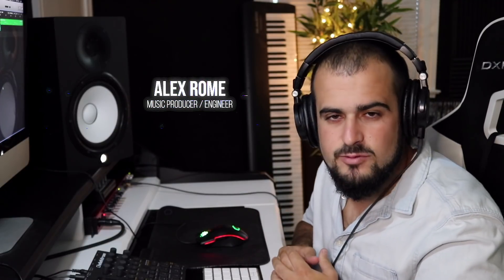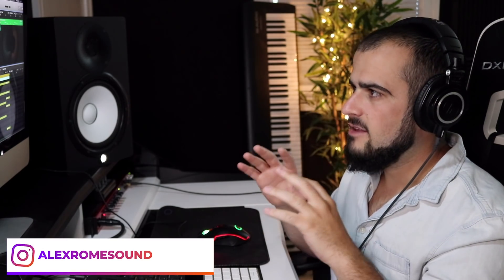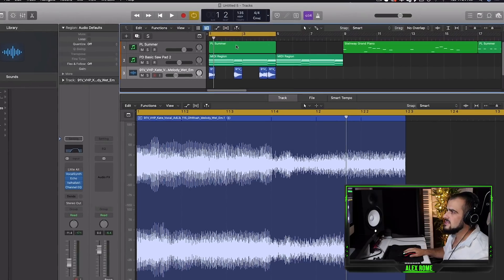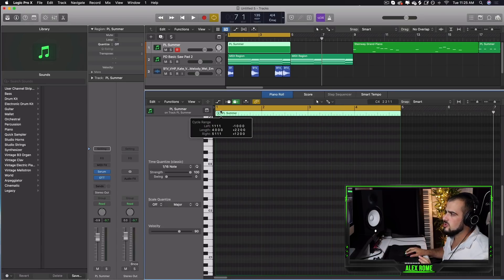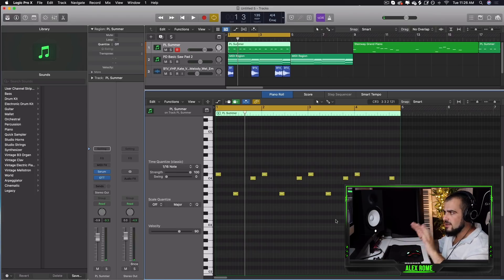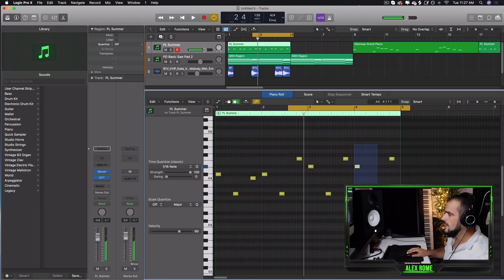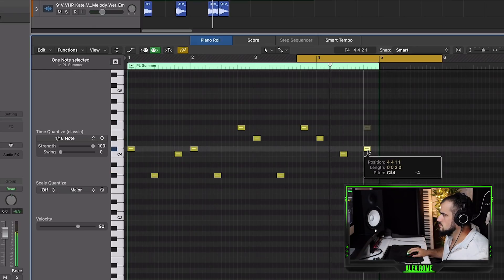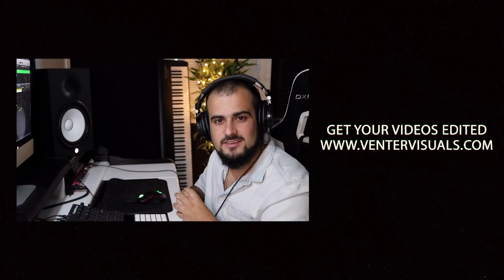Insanely Simple Method For Amazing Melodies